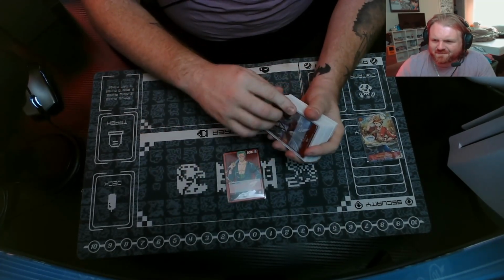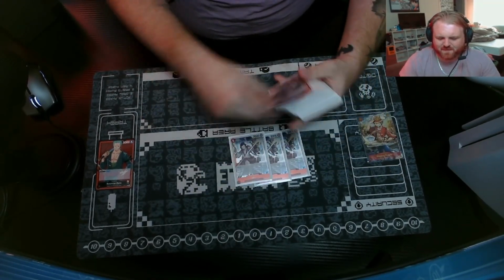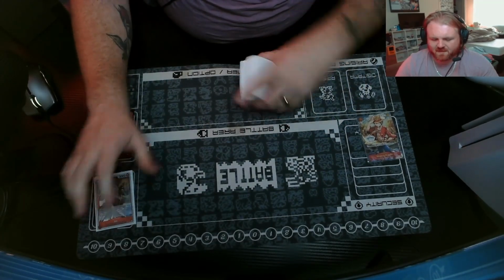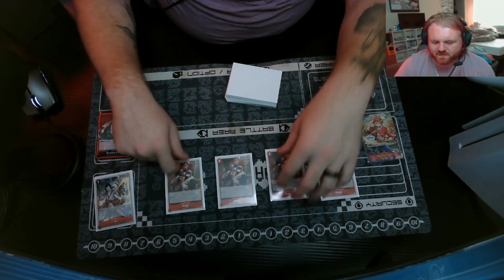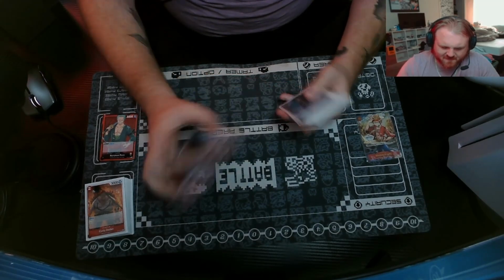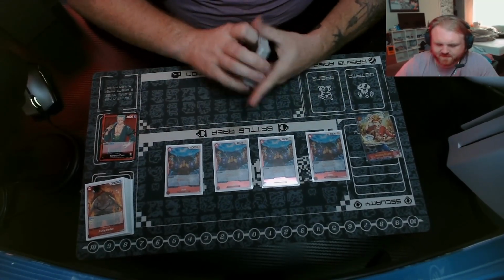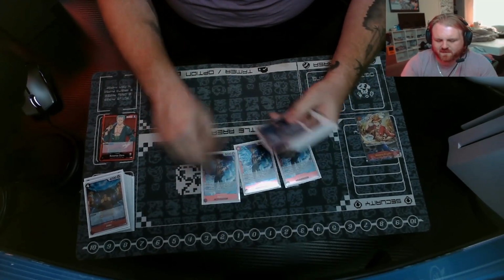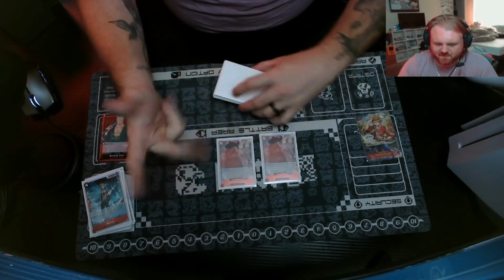I WON MY STORE CHAMPIONSHIP!!! Zoro Deck Profile One Piece TCG: (English OP03 Format)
Red best deck baby!

Timestamps:
0:00 Intro